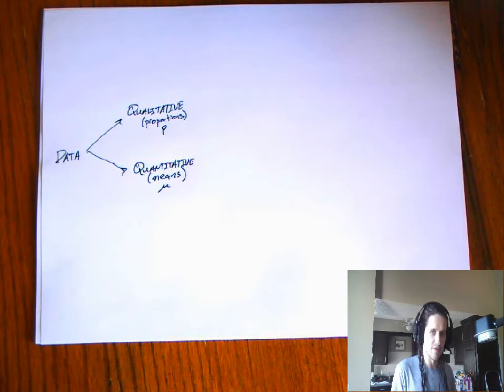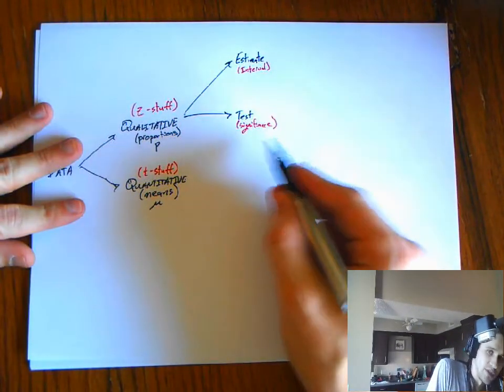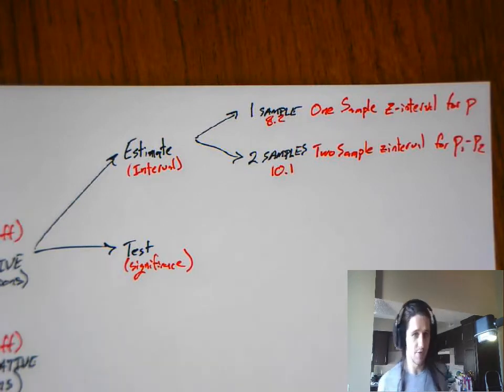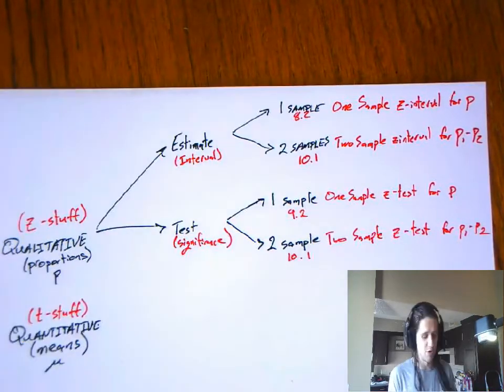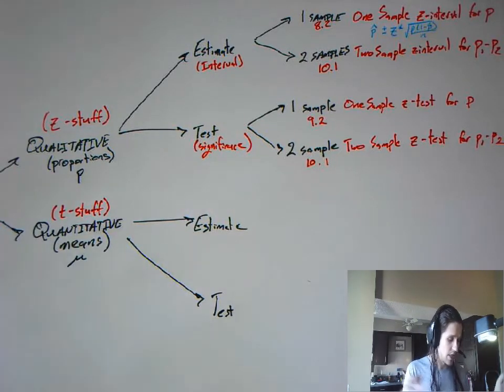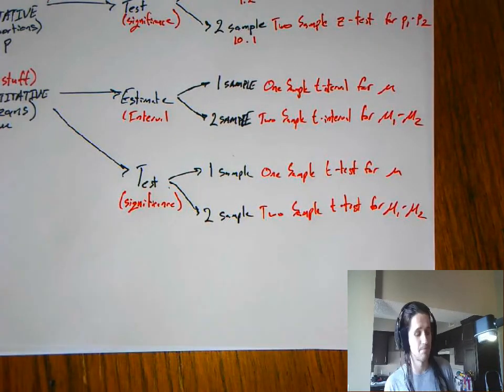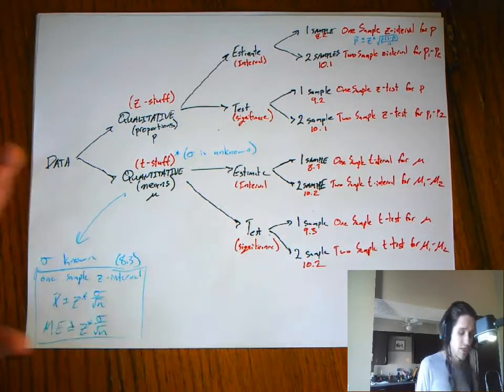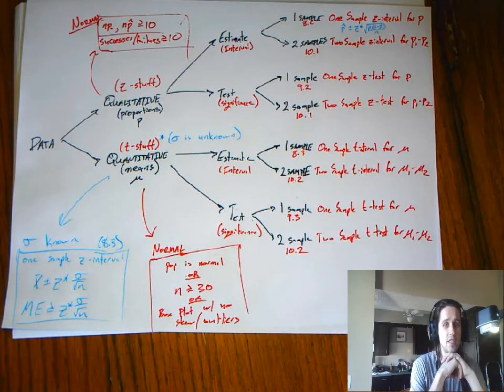Inference Flowchart - AP Statistics - Kraviec